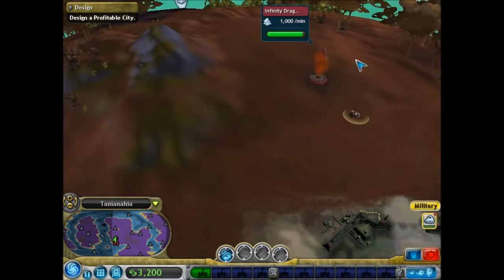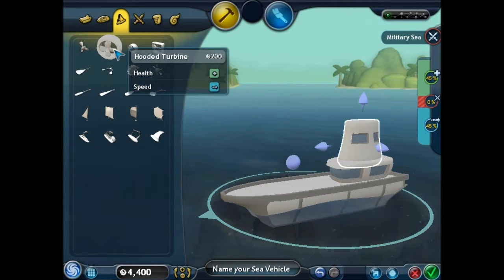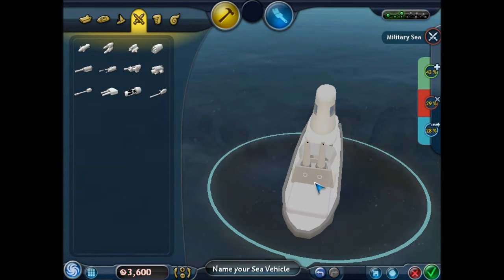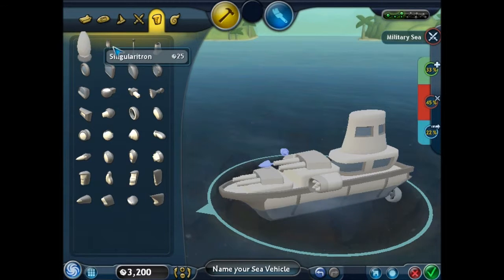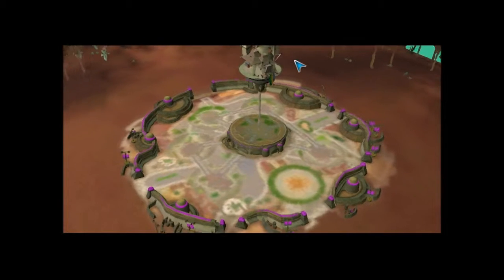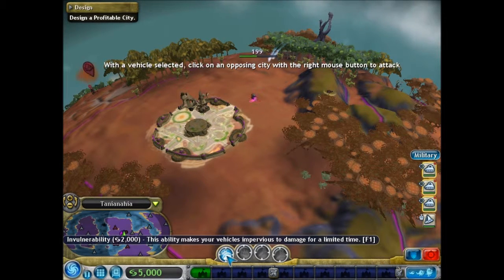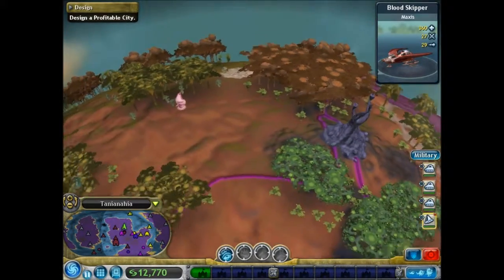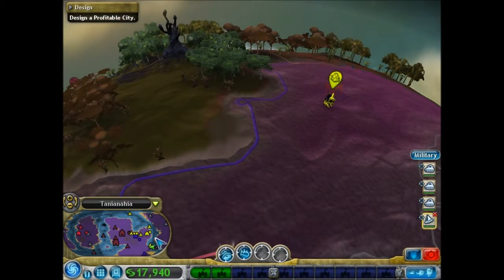InfinityGaming - Spore - Ep.15: Military Domination!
In this episode of spore, I really get started in the civilization stage, as a make a ship, and take over a city, as five other cities appear on the planet.